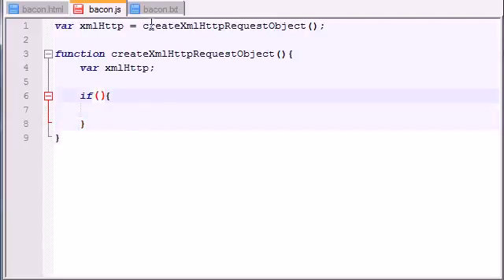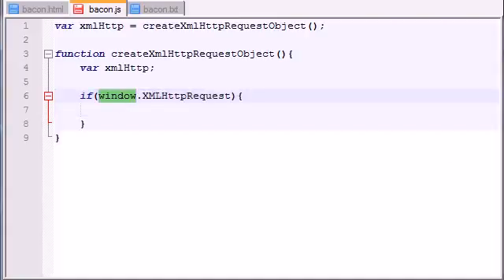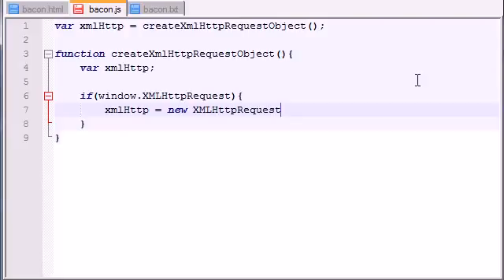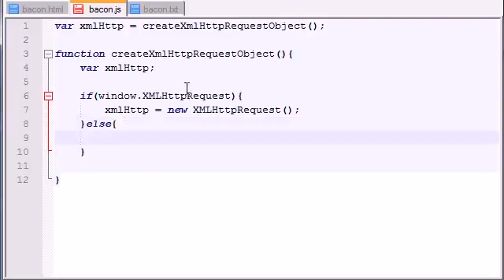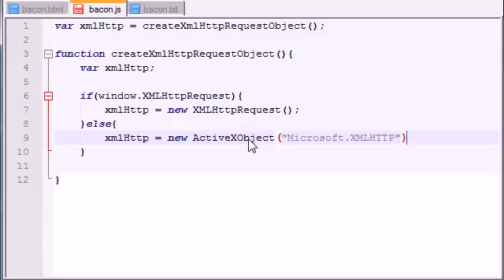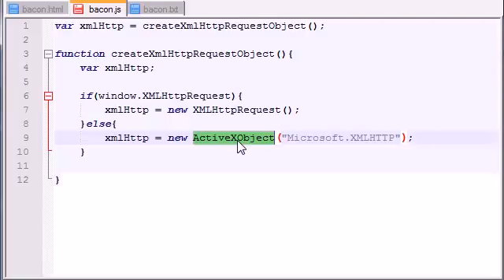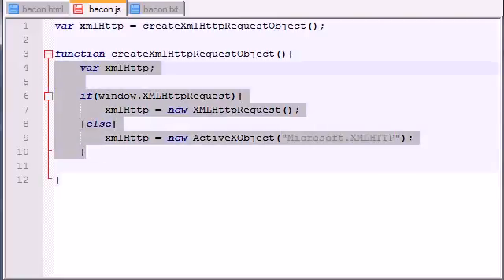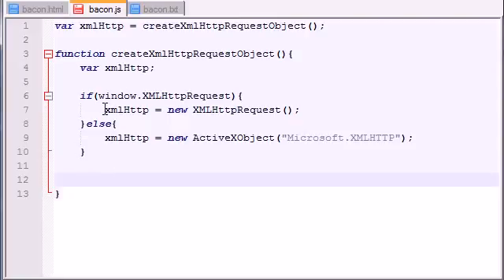AJAX Tutorial 22 Creating XMLHttpRequest Objects Correctly YouTube 360p]